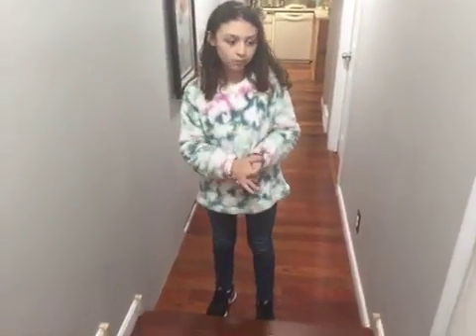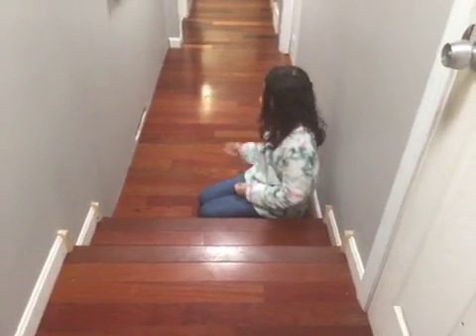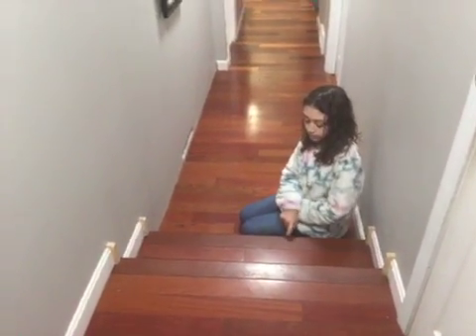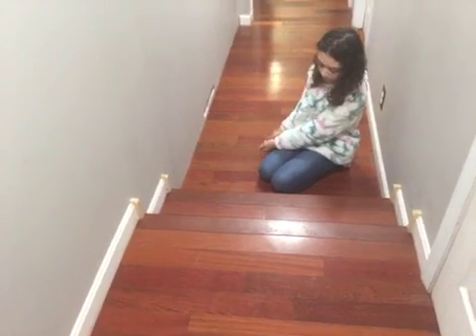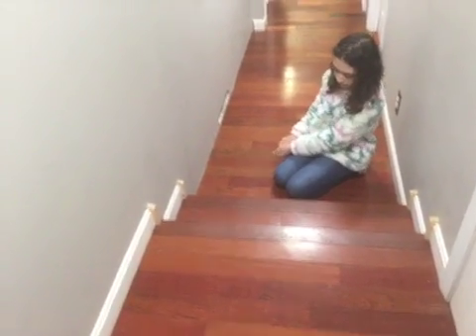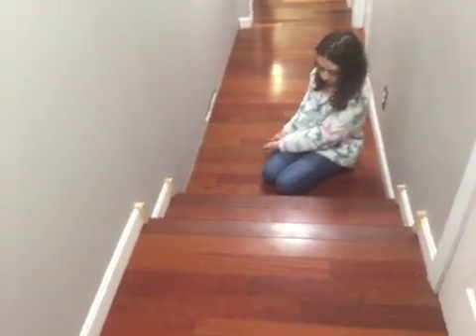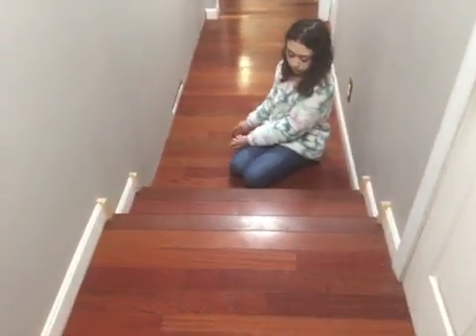Alice training video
Alice gets trained and learns sit, come, the transition between sit and lay down, how to go up the stairs,and how to go down the stairs. Monday Alice will learn how to alert and how to go down the long stairs.